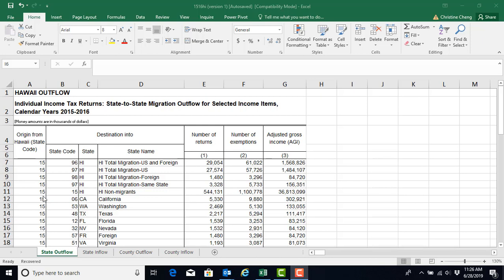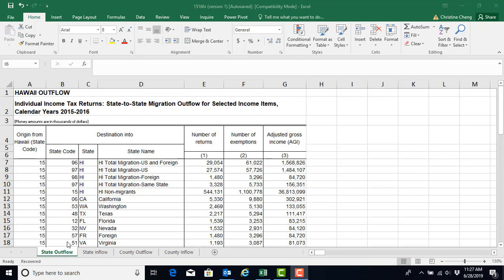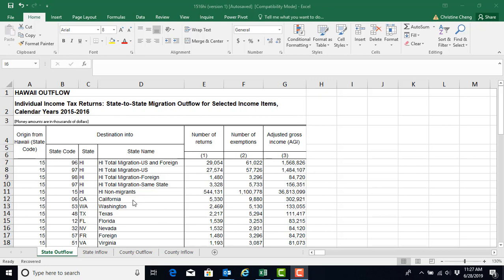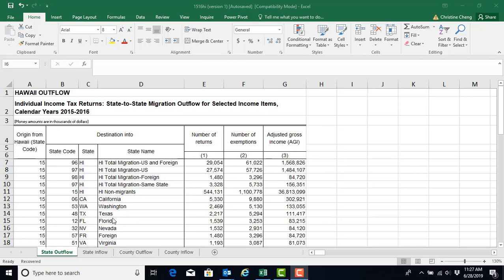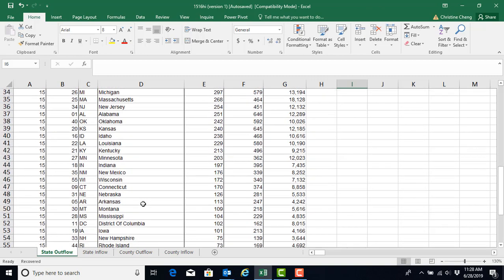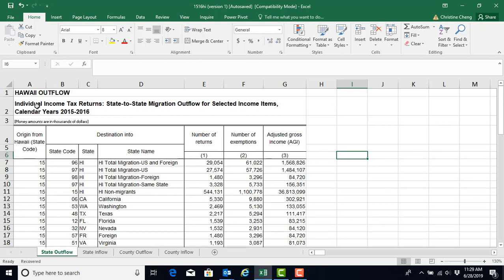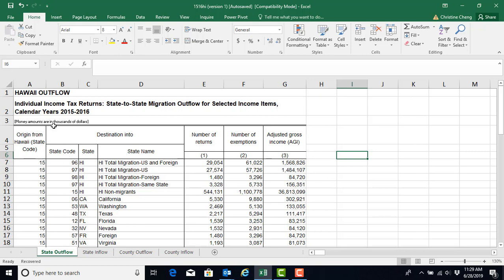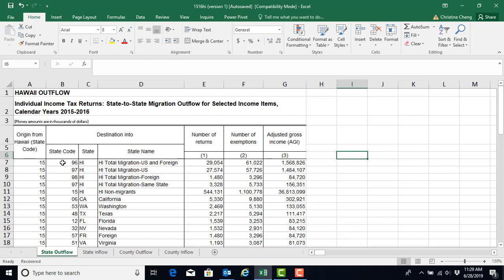Video 2: State Level Migration Data File Layout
3 mins 39 seconds.

Examines the layout and identifies layout issues that will require cleaning once the state level migration Excel file is loaded into Alteryx.